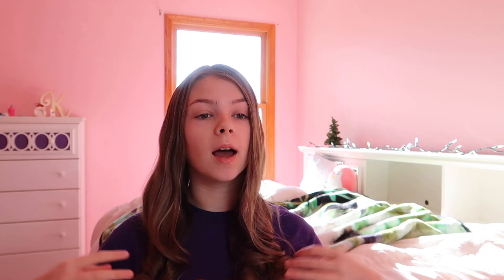curling my hair with socks? (tik tok hack)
Hey guys! For this video I curled my hair using socks? There’s this trend on tik tok that if you wrap your hair around socks and sleep on it, you end up with gorgeous curls! Wait until the end to see the results! XoXo

✰vsco: kelli-ann2